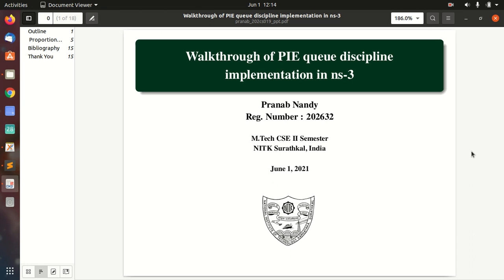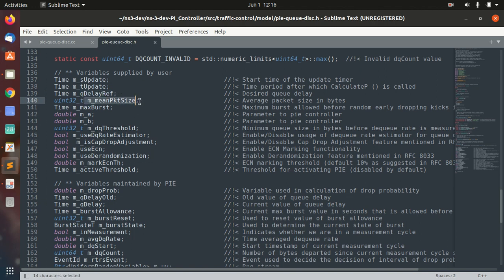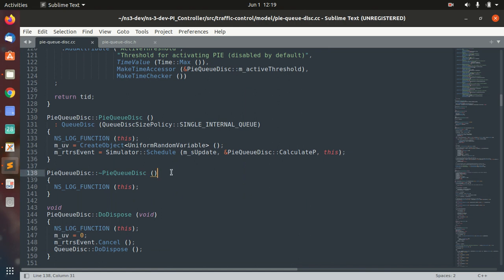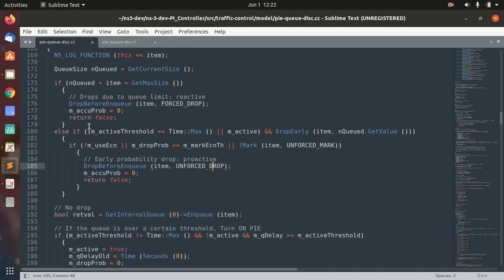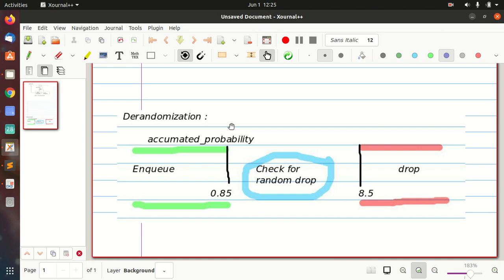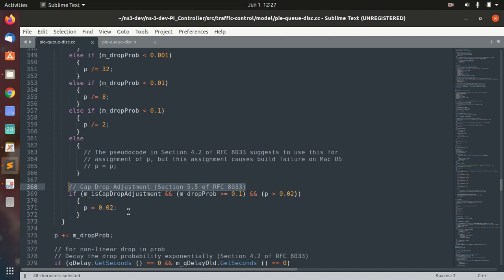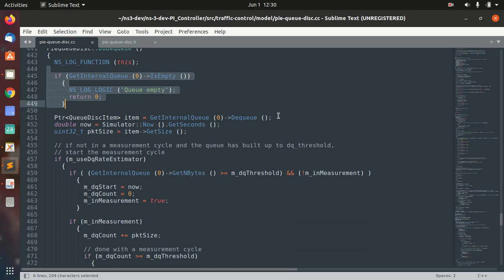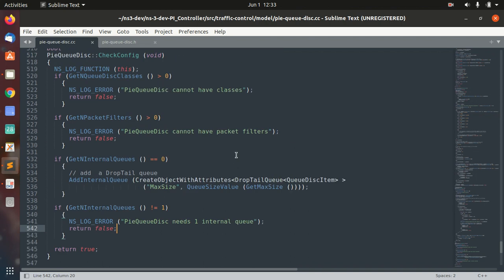PIE Queue Management Algorithm Implementation